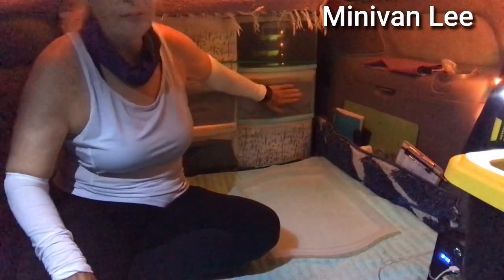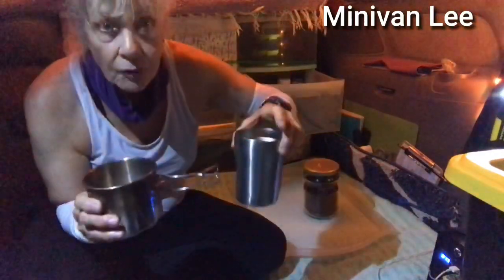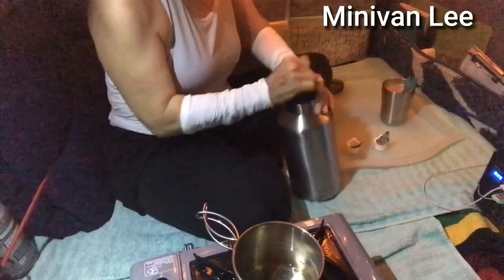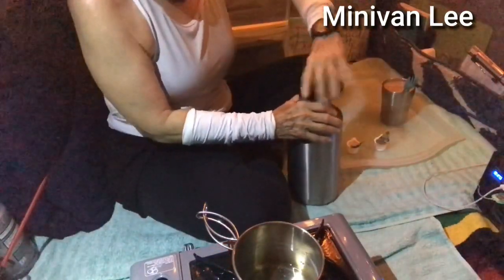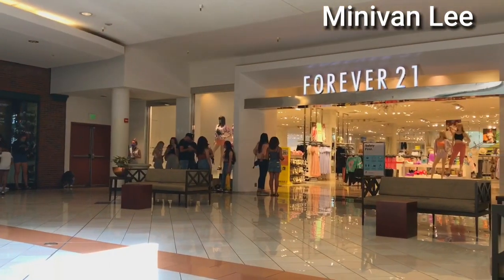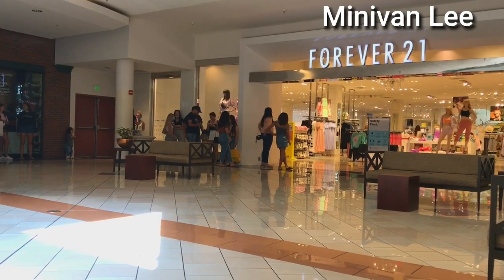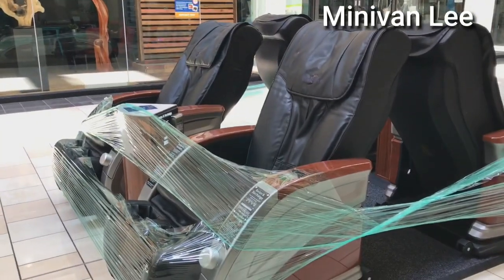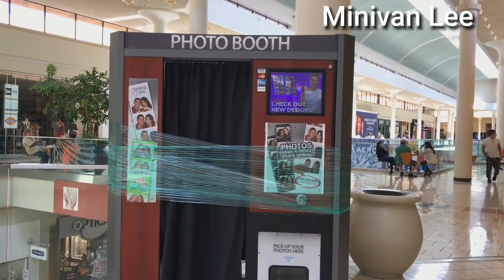(Living FullTime in My Minivan) Make COFFEE in my MINIVAN? Plus the 1st Day Mall Opening Footage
_*AMAZON STORE LINKS BELOW*_

*Fun*
Waterproof Blanket
Bernese Gund Dog
Phone Tripod
Yoga Blanket
Shortwave Radio
Bluetooth Speaker
Body Gym

*Clean Sanitize*
Tea Tree Oil
Water Pic
USB Toothbrush
Iodine Tincture

*Knives/Weapons*
Tactical Pen
Bear Spray
Knife Sharpener
Best Bushcraft Knife
Folding Saw

*Cooking/Heat*
Propane cylinder Base
Dual Butane Propane Stove
Mr. Heater
Stop Fire Fast
Coleman Propane Stove
Triangle Dishes
Triangle Dishes 2
Splatter Guard

*Food*
Mayo Packets
Ranch Dressing
Miracle Whip Packets

*Solar*
10Ft extension cable
Flex Solar Panel
Soft Solar Panel
Jackery Adapter Cord

*Fashion*
Arm Guards
Chill Pal
Yoga Tank Tops
Microfiber Towels
Fleece Jacket
Leather Gloves
Lg Microfiber Towels
Mesh Bags
Neck Gaiter
Fanny Pack
Tactical Fanny Pack
Merino Wool Socks

*Power Energy*
Portable Power Banks
Jackery Power Bank
Jump Starter
First Alert Alarm

*Comfort*
Personal Fan
Opolar 9in Fan
Fairy Lights

*Camping*
Tent Poles
Minus 25 Sleep Bag
Domino Size Magnets
Bushcraft 101 Book
Tarred Twine
Magnifying Glass
Folding Table

*Vehicle*
Blind Spot Mirror
Tire Pressure Gauge
Nu Finish Polish
Car Vacuum
My Carpet
Sun Shade
Emergency Blanket

My name is Lee and I live happily in my minivan full time.  I travel into cities as well as wilderness areas.  I enjoy instructing  on how this lifestyle works, sharing products, and chatting about many different subjects.